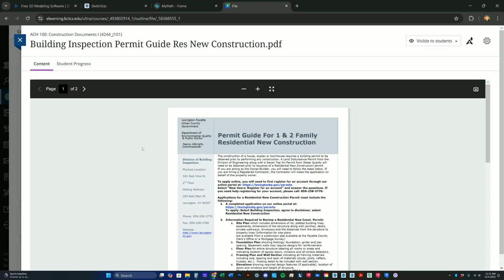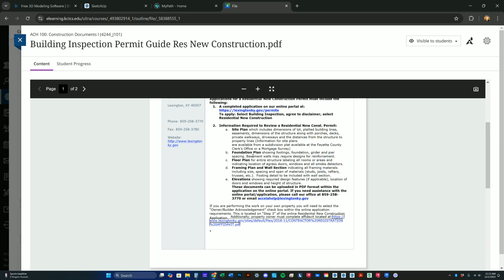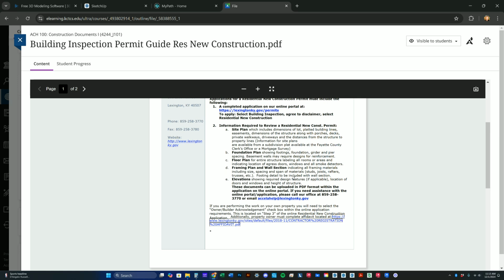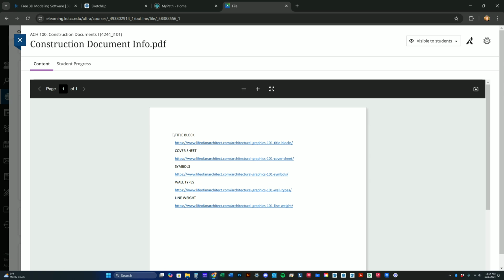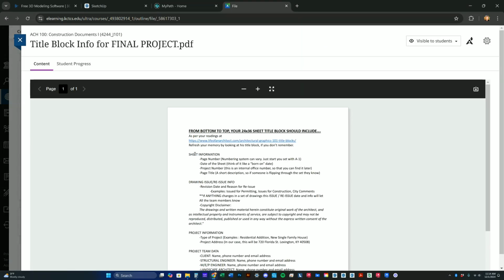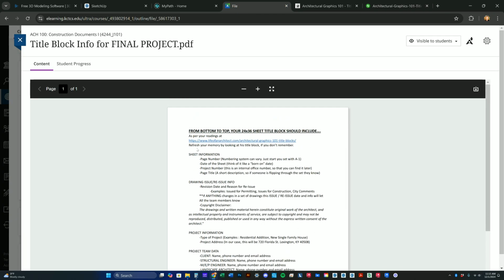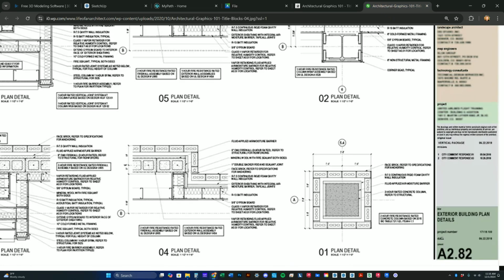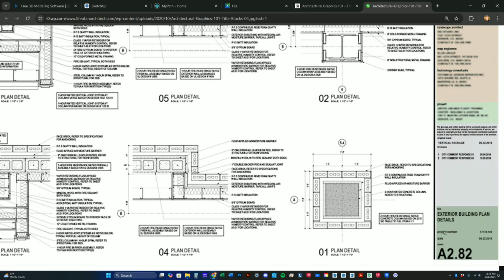Architectural Title Block and Permitting Info 🏡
In this video for Bluegrass Community & Technical College ACH 100 Construction Documents 1, we will discuss the types of drawings that are required when submitting for a permit with LFUCG. We will also review the information typically found on an architectural title block and what needs to be included in your final project.